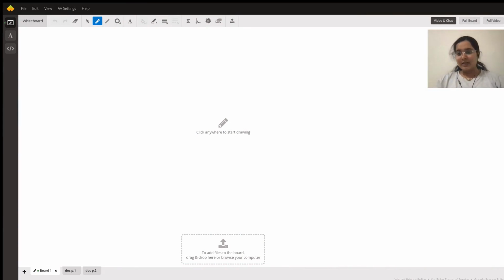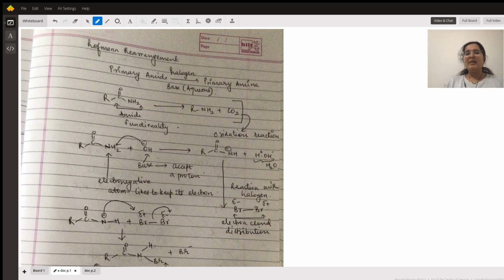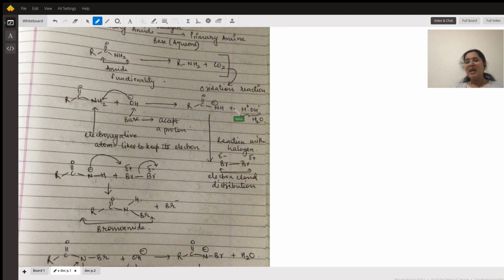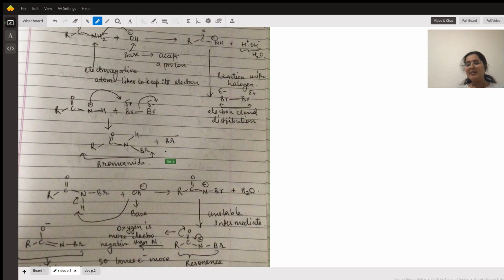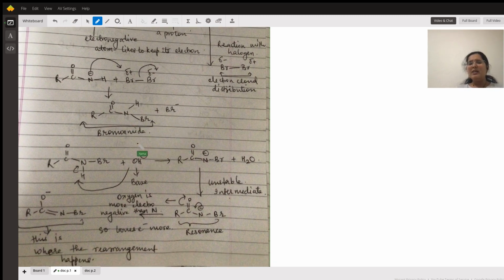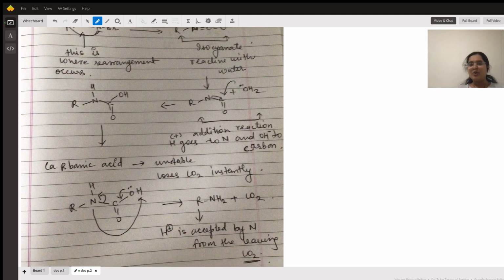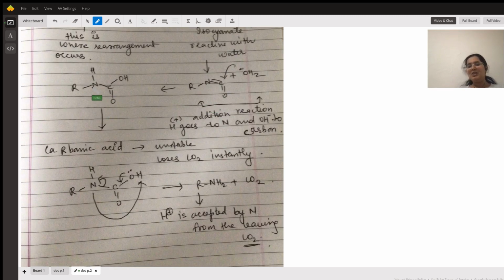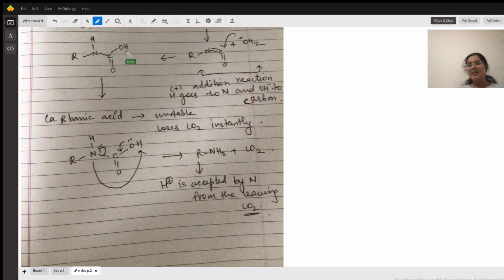Hofmann rearrangement mechanism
Question: Explain Hofmann rearrangement?
The reaction of Br with Naoh forms sodium hypobromite in situ, which transforms the primary amide into an intermediate isocyanate. The formation of an intermediate nitrene is not possible because it implies also the formation of a hydroxamic acid as a byproduct, which has never been observed. The intermediate isocyanate is hydrolyzed to a primary amine, giving off carbon dioxide.[2]
Base abstracts an acidic N-H proton, yielding an anion.

The anion reacts with bromine in an α-substitution reaction to give an N-bromoamide.

Base abstraction of the remaining amide proton gives a bromoamide anion.
The bromoamide anion rearranges as the R group attached to the carbonyl carbon migrates to nitrogen at the same time the bromide ion leaves, giving an isocyanate.
The isocyanate adds water in a nucleophilic addition step to yield a carbamic acid (aka urethane).

The carbamic acid spontaneously loses CO2, yielding the amine product.

Answered By:

Neha C.